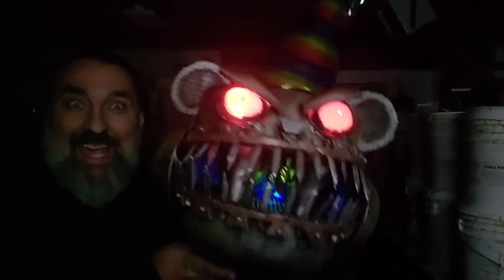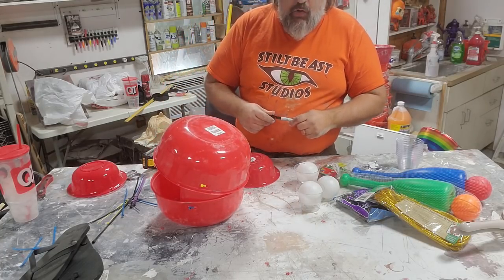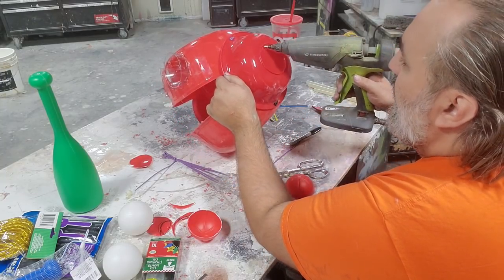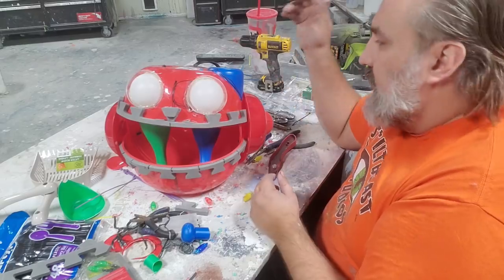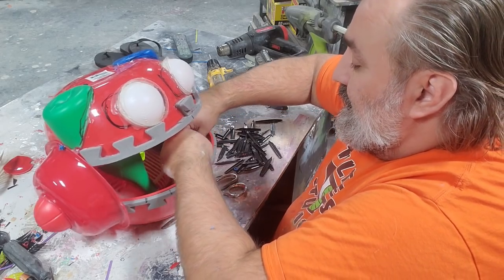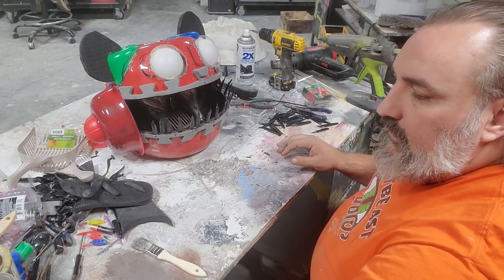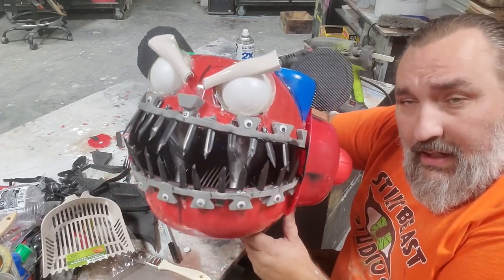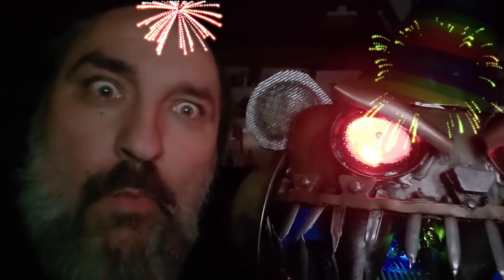Dollar store robot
Make a Dollar store robot! Allen makes a five nights at freddy's style robot for less than $20 at Dollar tree. simple materials used in interesting ways. In this episode he makes a head to show case the technique, drop a comment if you want him to make the whole body!